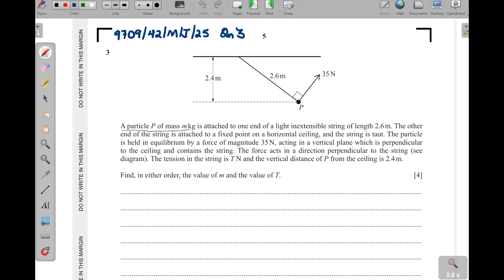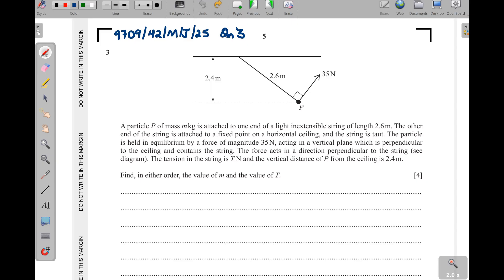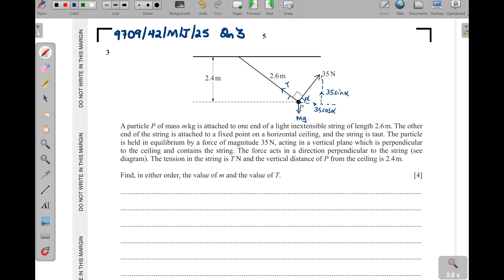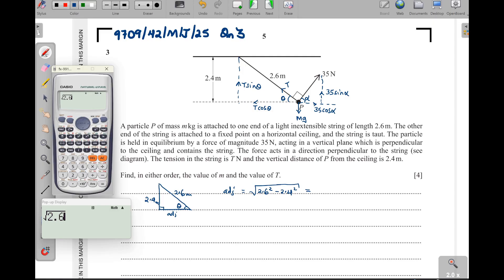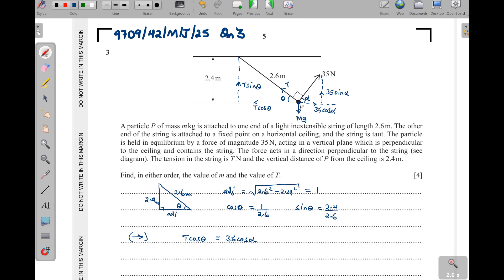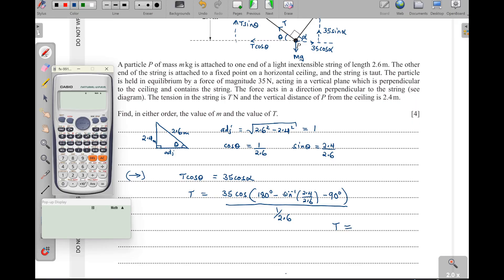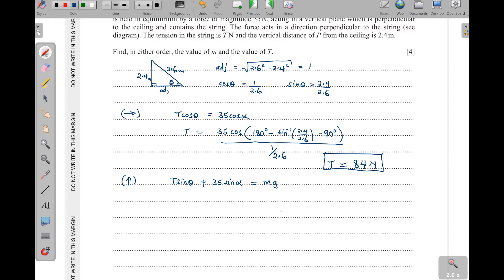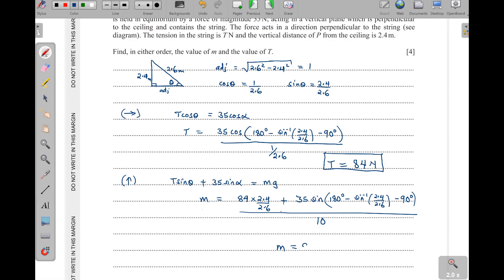9709/42/M/J/25 -- QN 3 (RESOLVING FORCES) -- MECHANICS MATHEMATICS PAPER 42 MAY/JUNE 2025